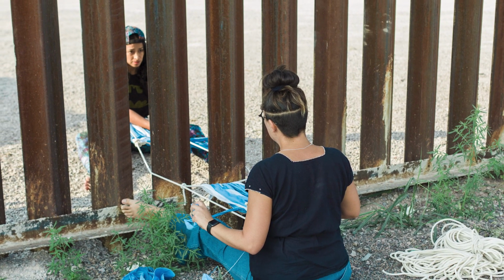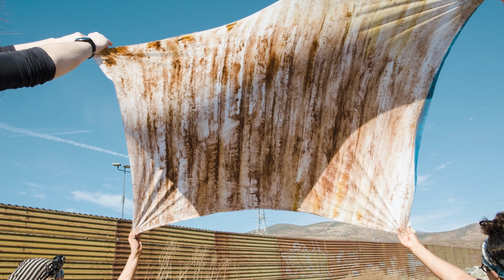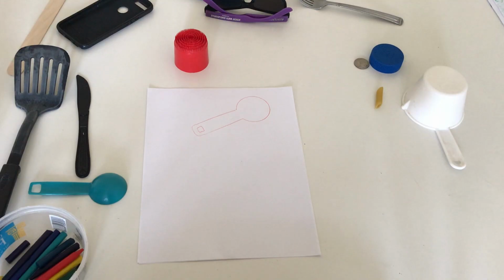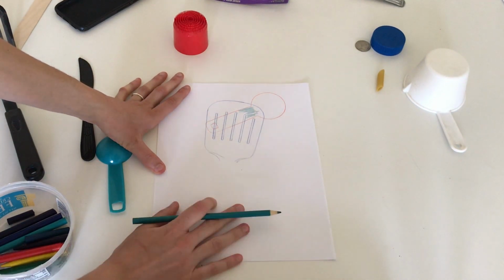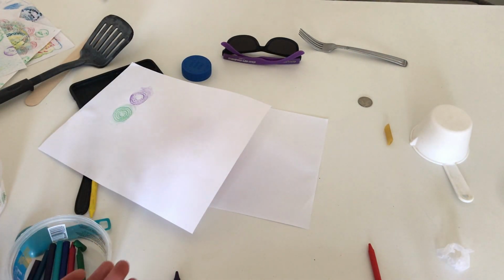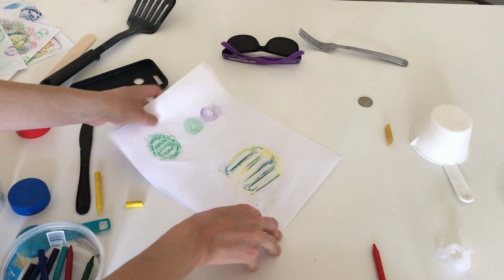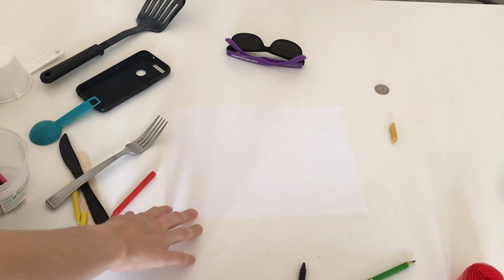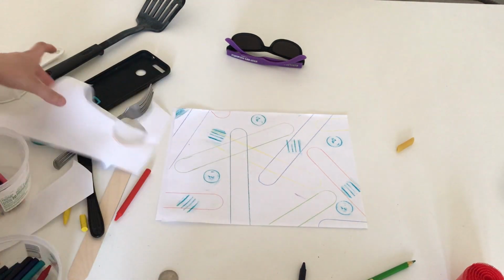Tanya Aguiñiga Virtual Field Trip #2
"Rubbing and Trace Drawings," for Grades 3 to 5

Make art with Armory Teaching Artist Valeria Duque informed by the exhibition "Tanya Aguiñiga: Borderlands Within/La Frontera Adentro," which was on view at Armory Center for the Arts from February 9, 2020 through January 31, 2021.

You can support our free programming by donating to Armory Center for the Arts